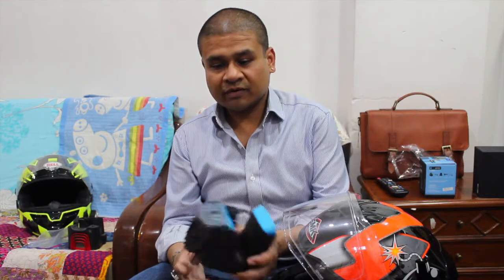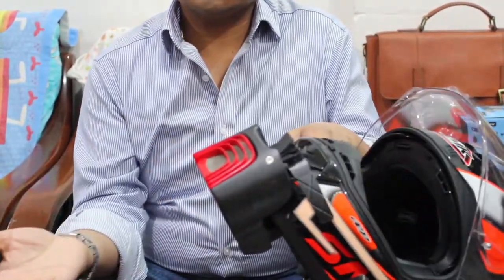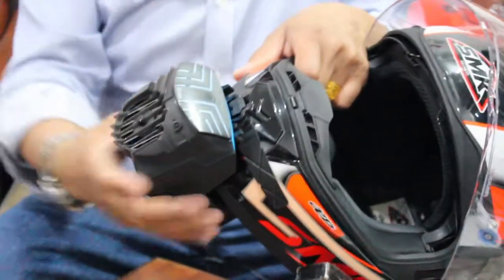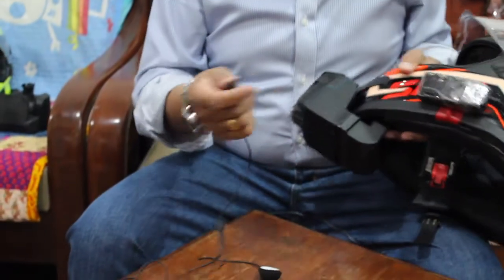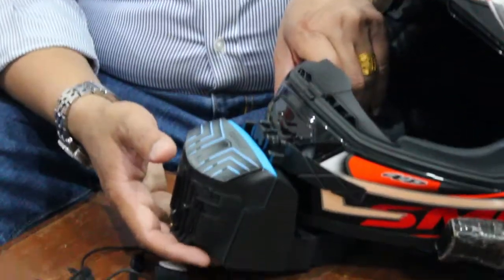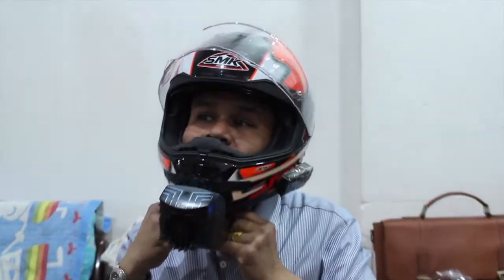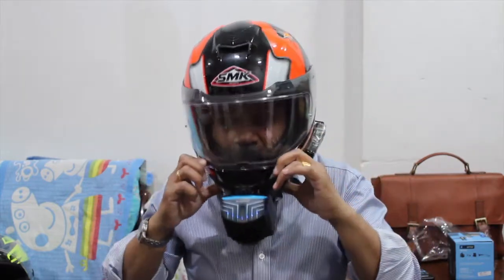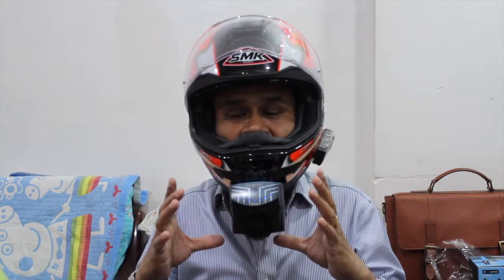Bluarmor E20 installation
Bluarmor E20 installation on SMK TWISTER HELMET